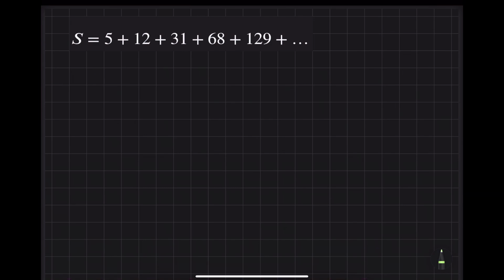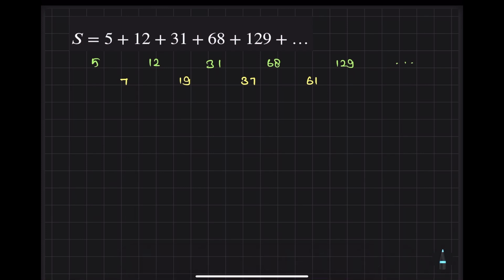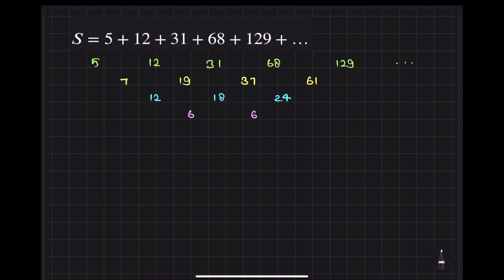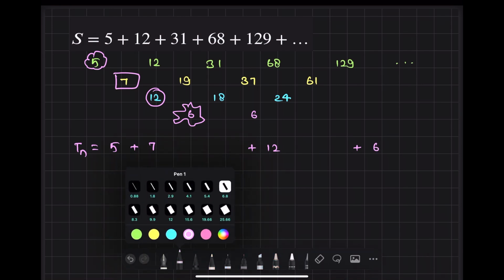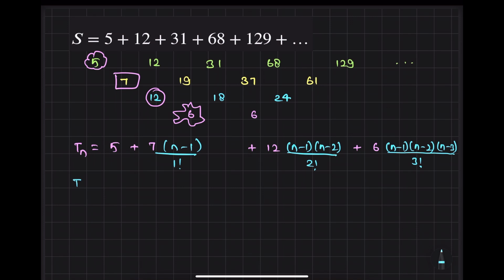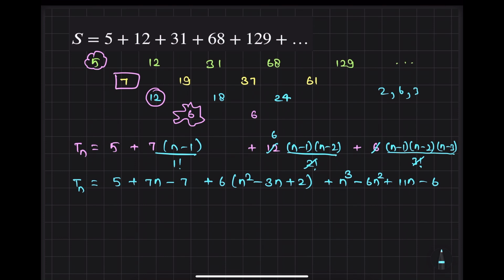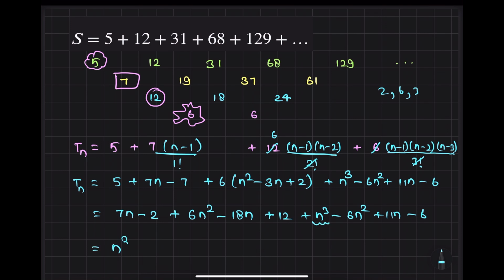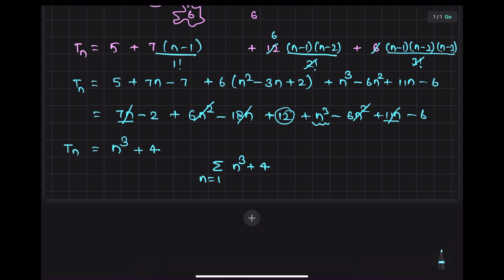G2_S=5+12+31+68+129+…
Series & Summation

Special Series

Telescopic Series